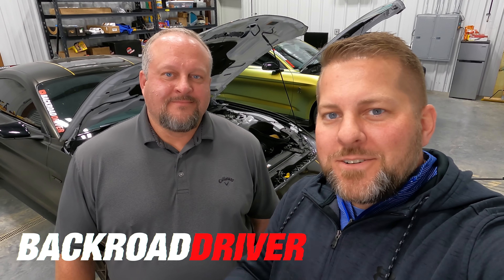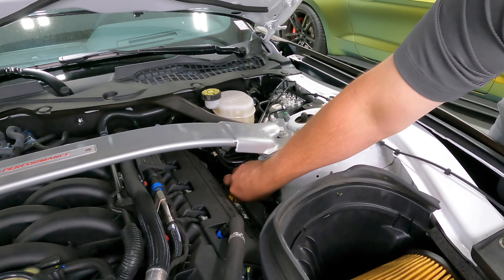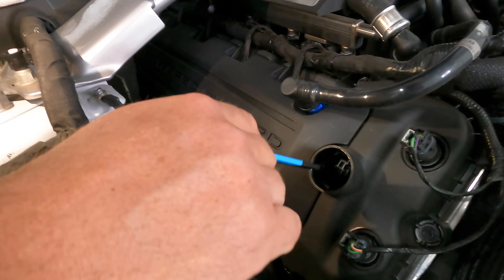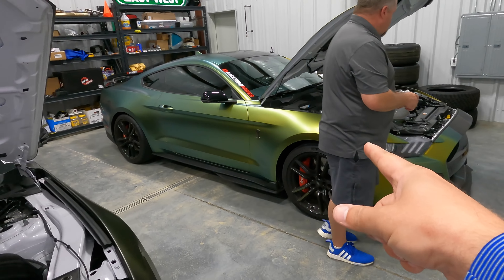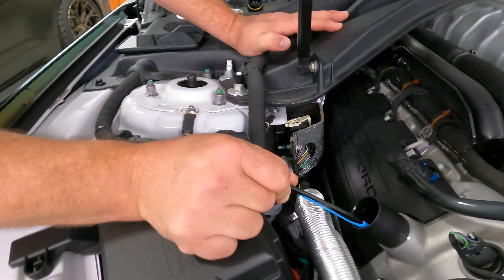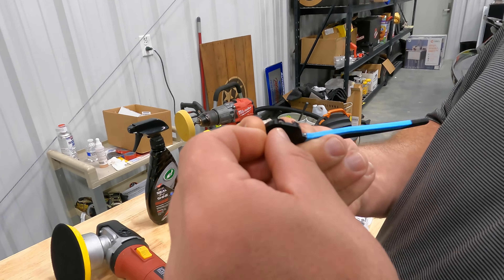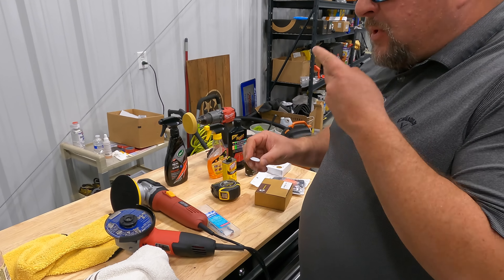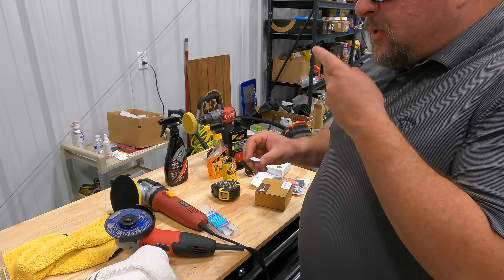Our GT500 & GT350 Might Have Bad Engines... New Ford TSB for 2020 Predator & Voodoo 5.2 Motors...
In this video we check our 2020 Shelby GT500 and 2020 Shelby GT350 to see if the engines have a major problem according to a new Ford Technical Service Bulletin (TSB). We check the oil in both the GT500's 5.2 Predator and GT350's Voodoo engines. We then use a dental mirror to check the secondary timing chain tensioner to make sure it is activating and not defective. If it is defective and the timing is out on either engine then major parts such as head, pistons, and rods will need to be replaced. This would be catastrophic... You will find out as we find out.